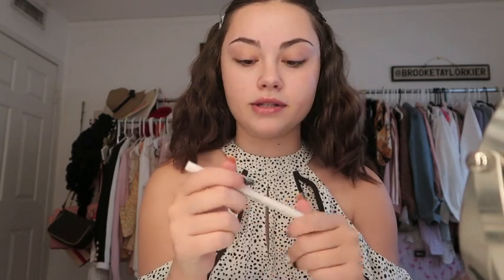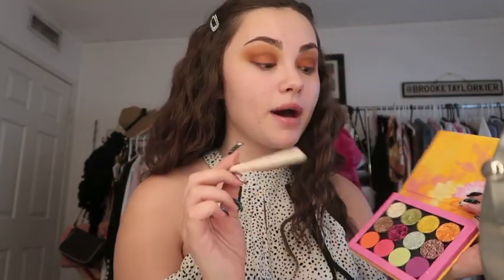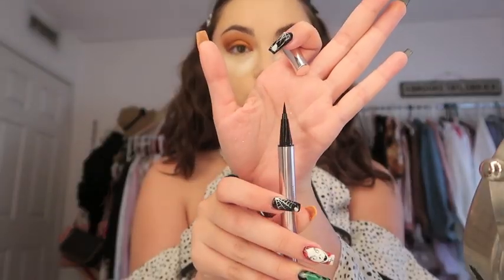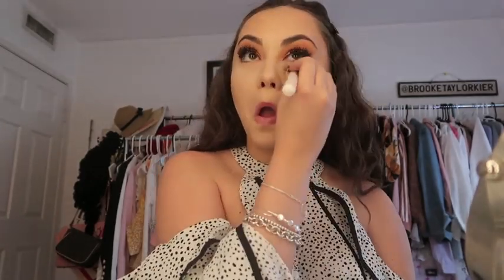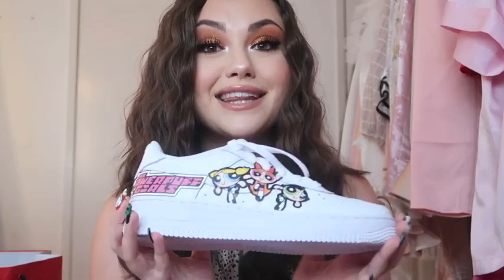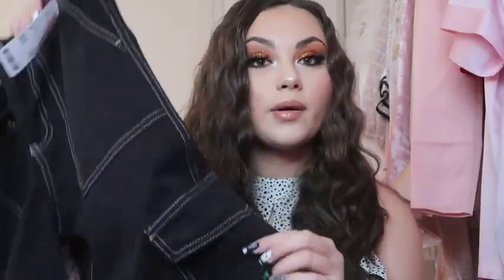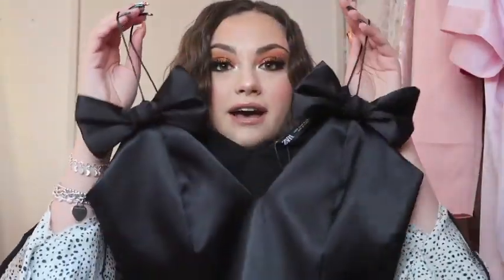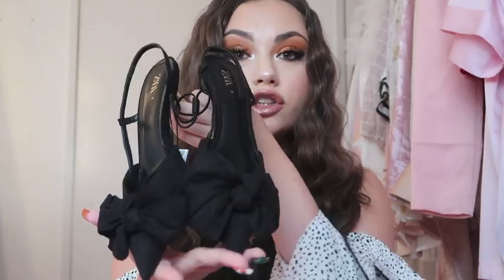Fall Makeup Tutorial + Haul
For more content, behind the scenes, & updates :
foto: @brooketaylorkier

see u in the next vid, xo